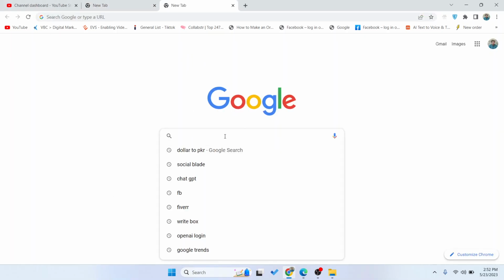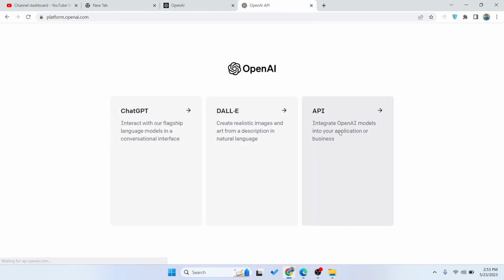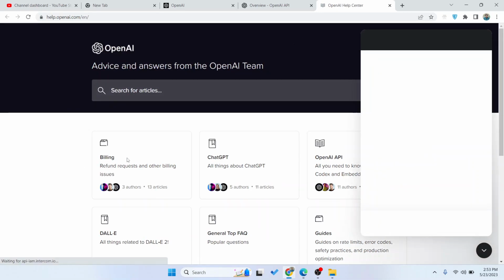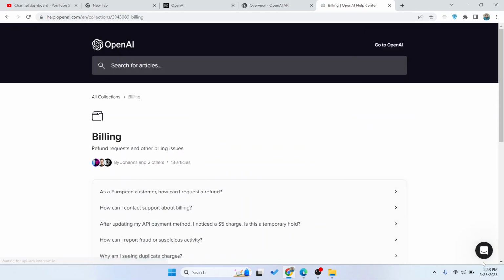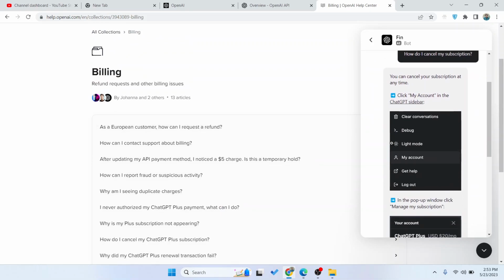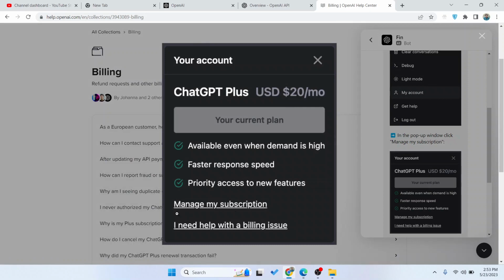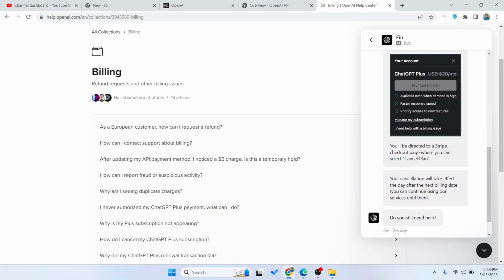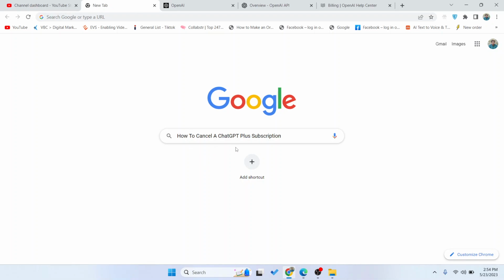How To Cancel A ChatGPT Plus Subscription? [in 2023]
How To Cancel A ChatGPT Plus Subscription